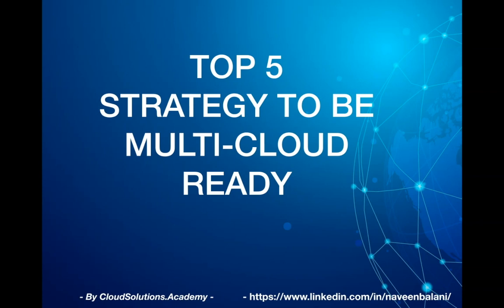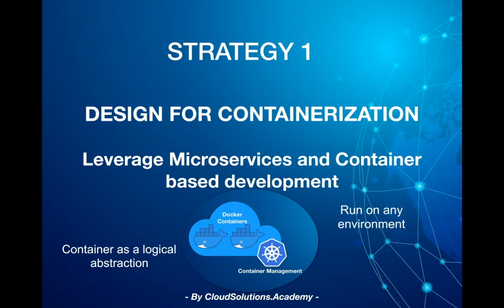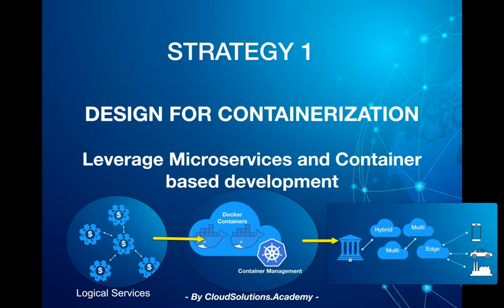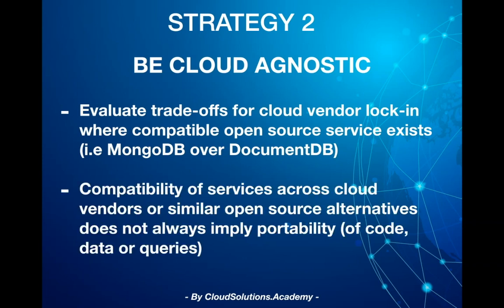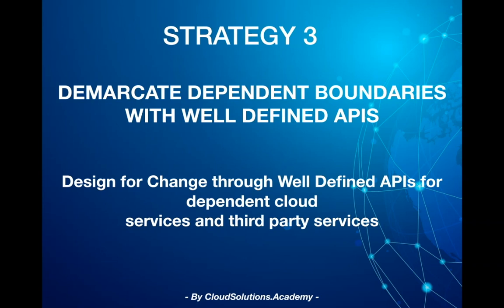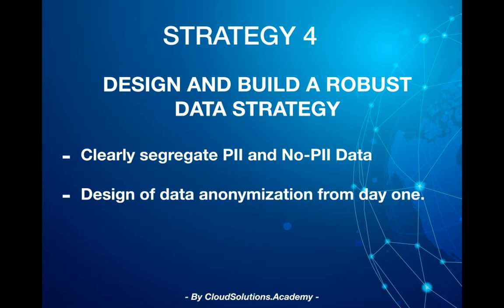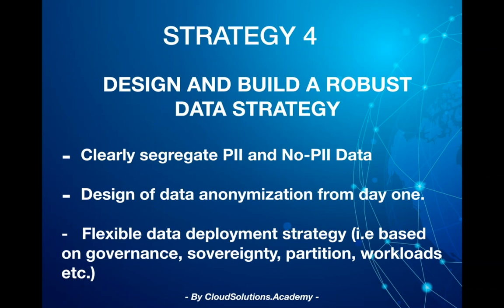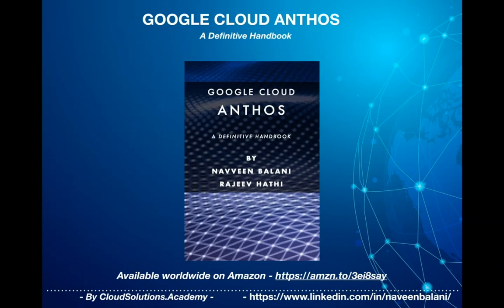Top 5 Multi-Cloud Strategy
What are the Top 5 Strategy to be Multi-Cloud ready.

In this week episode, we talk about how organizations can be Multi-Cloud ready.

Even though multi-cloud support may not be a current priority for your organisation, organisations should adopt these 5 strategy patterns for their regular cloud development, so it can help transition to a multi-cloud environment seamlessly based on future requirements.